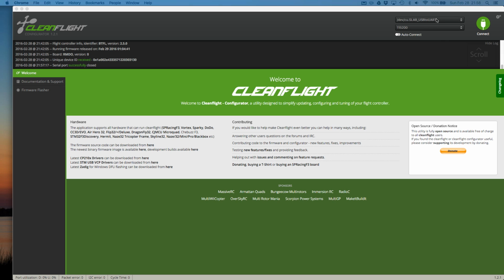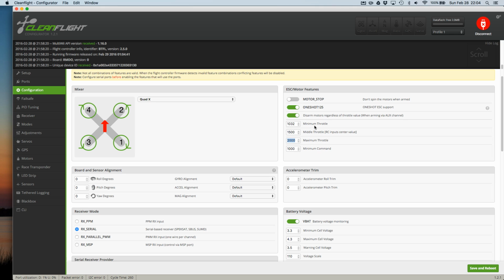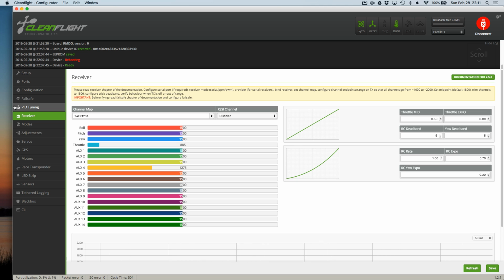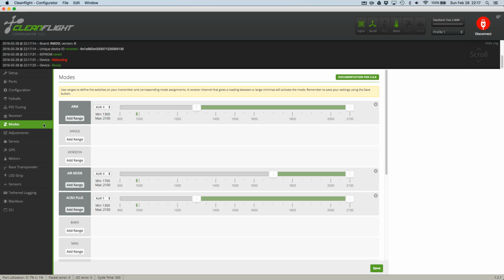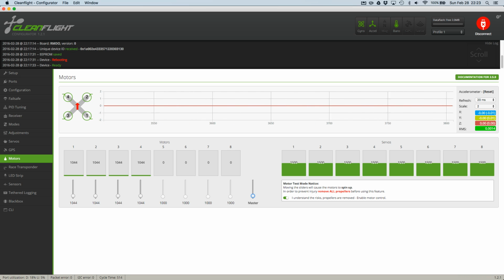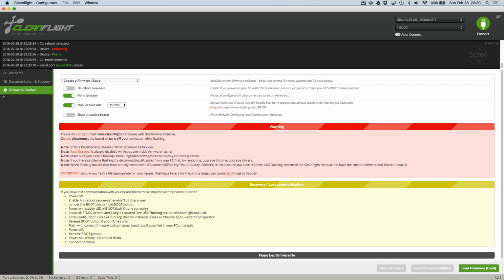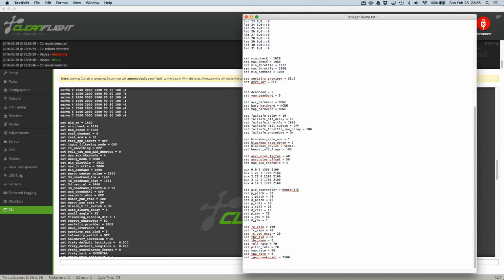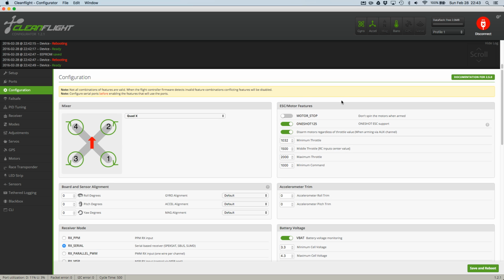Cleanflight / Betaflight Configuration Overview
Went WAAAY longer than I thought.  This was mostly for the folks in our flying club, but please let me know if there are any questions based on what I covered.